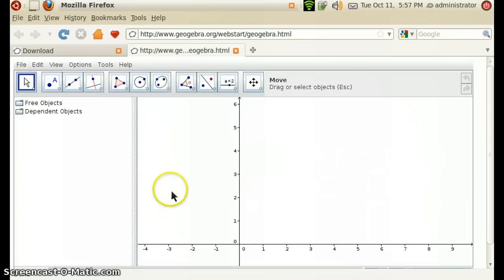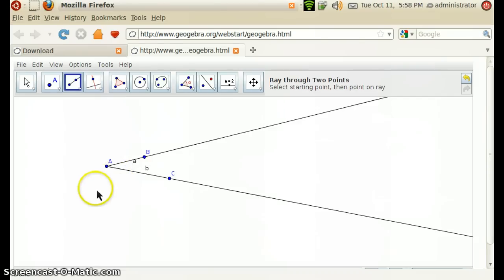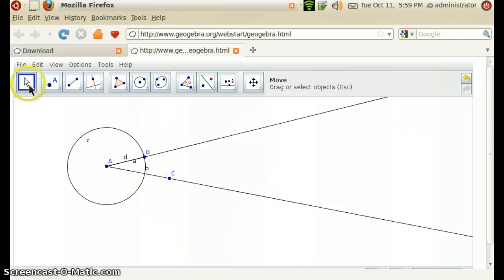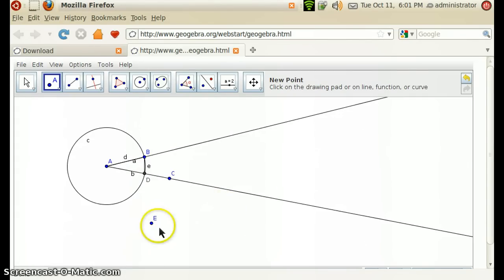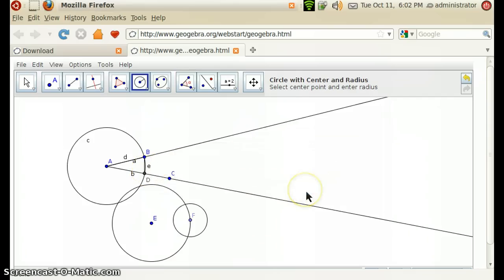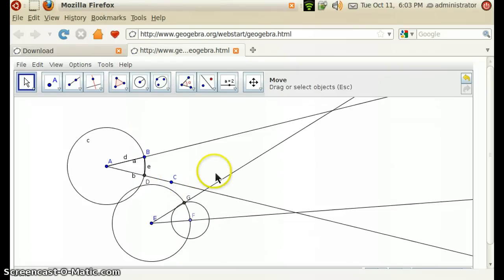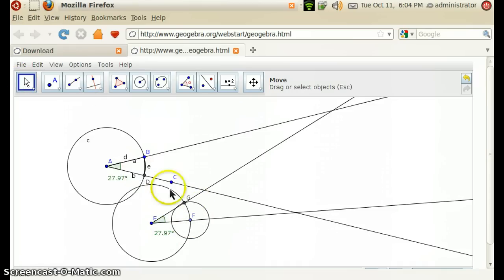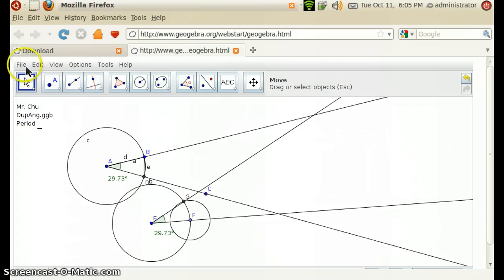3.1 Duplicating Angles on Geogebra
3.1 Investigation using Geogebra